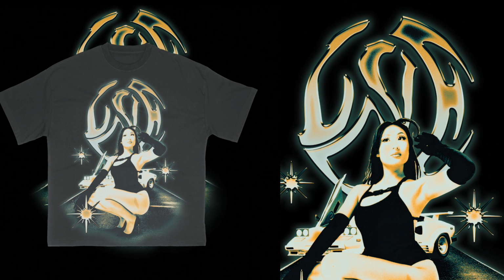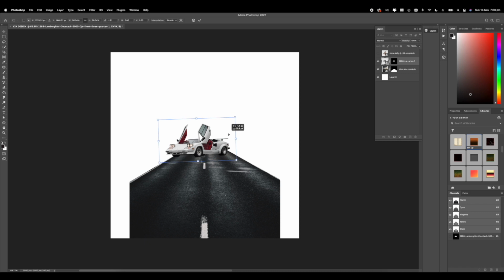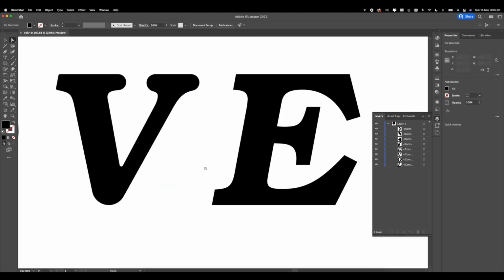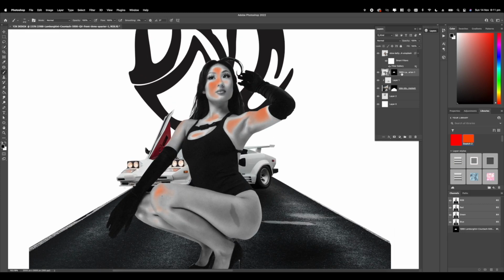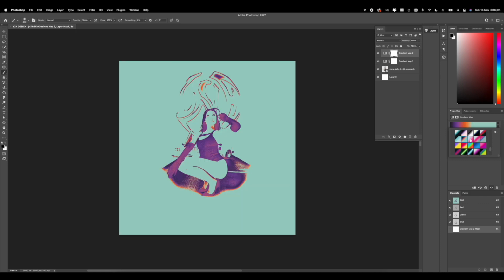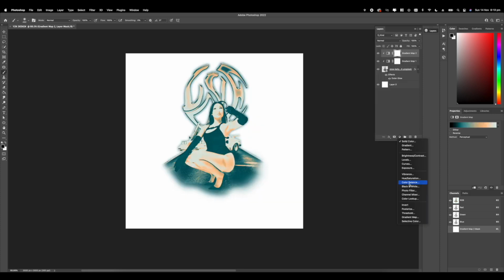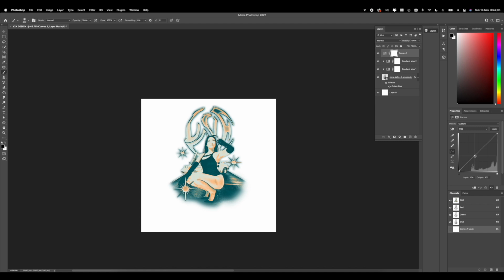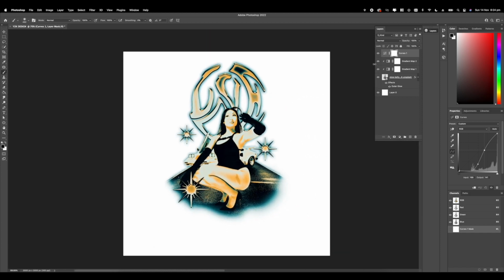HOW TO DESIGN VINTAGE Y2K STREETWEAR GRUNGE ( ILLUSTRATOR and PHOTOSHOP TUTORIAL)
Today will be going through how to design a vintage y2k graphic, using the new everyday Design style volume 1. Let me know what you guys thought about the project.

Asset packs